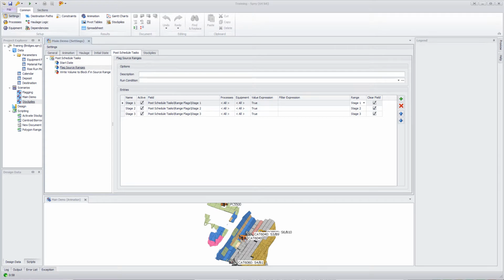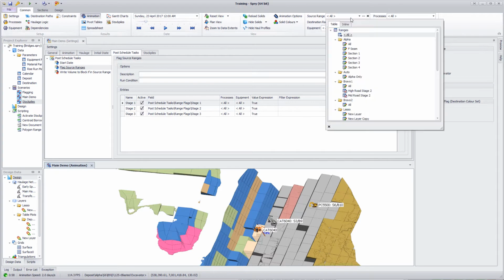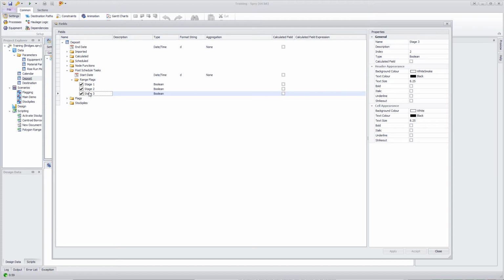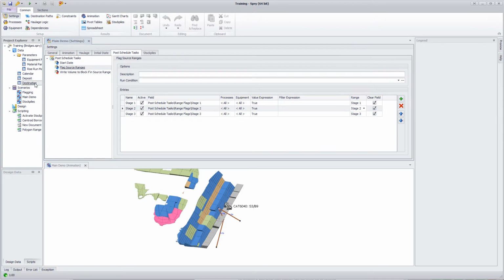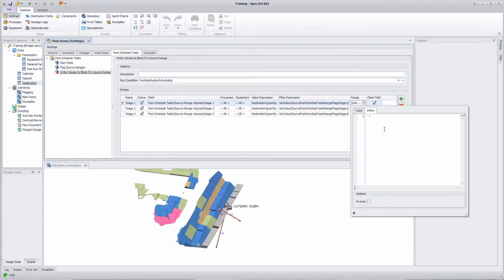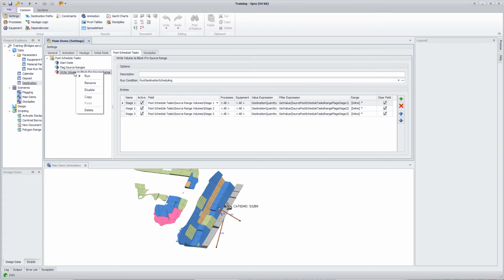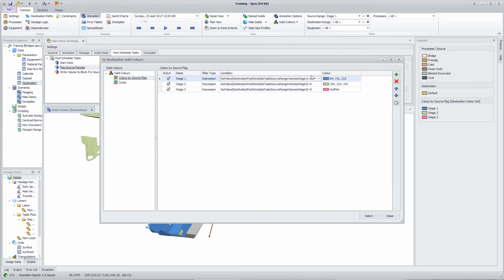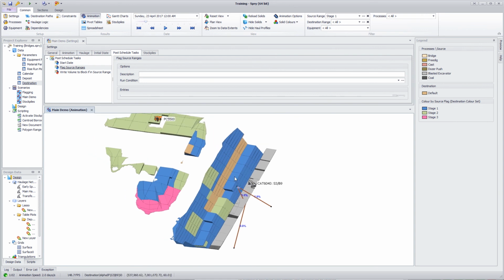Spry: Colour Destination Solids by Source Range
There's a little bit of a setup involved (might look to making this kind of thing easier) but for the moment